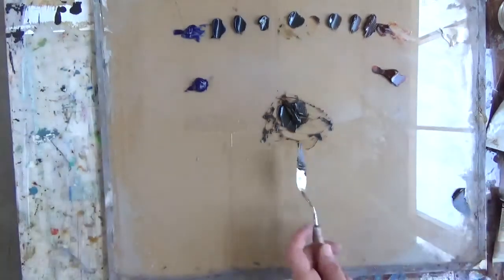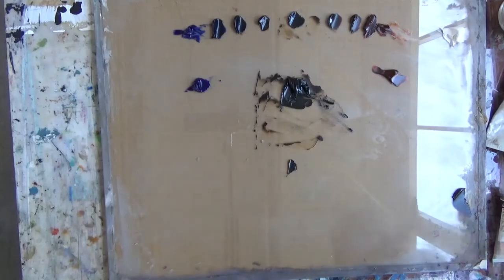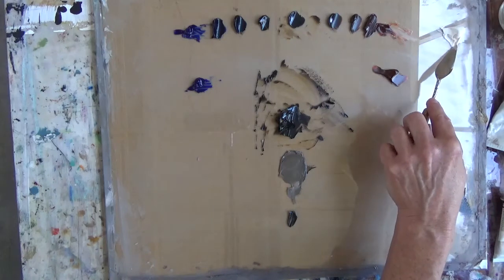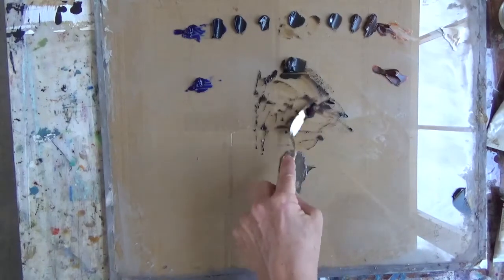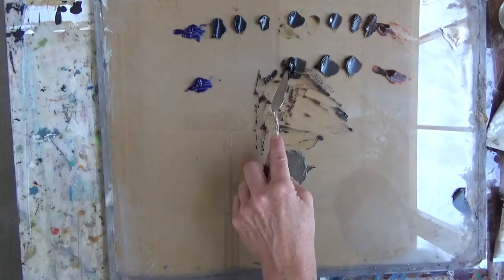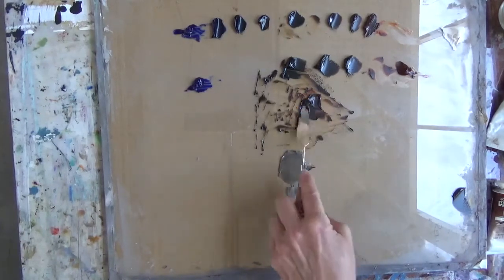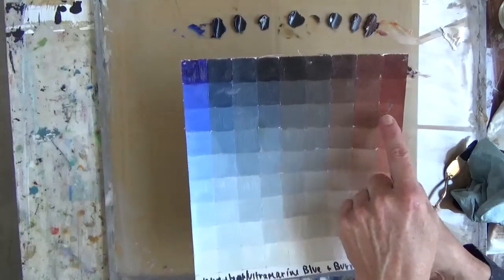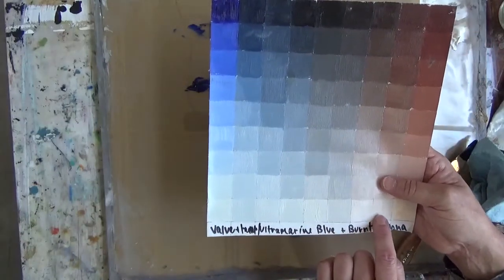Mixing a Limited Palette #1